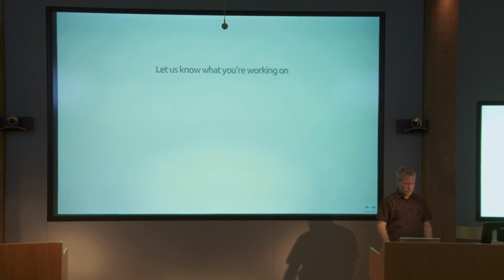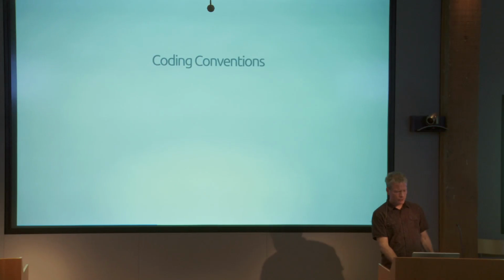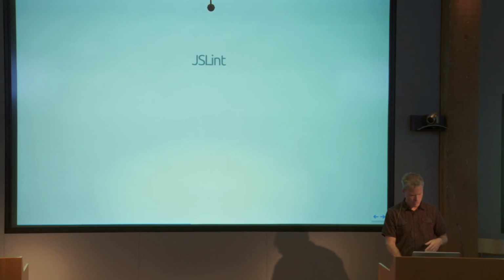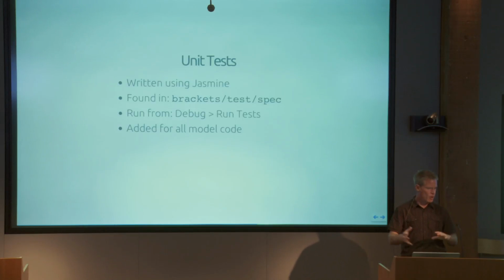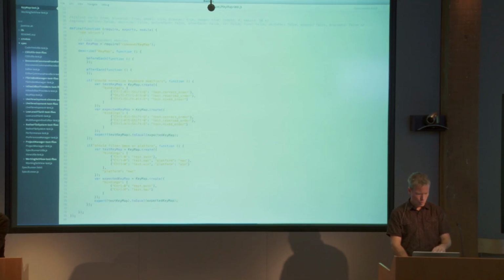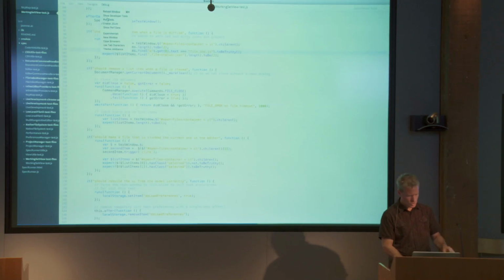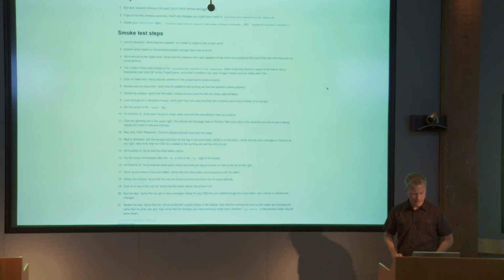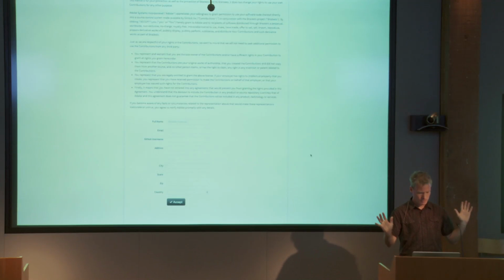Brackets: A Contributor's Guide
Help wanted. If you know JavaScript, HTML and CSS you have all skills to contribute to Brackets, an open source code editor for the web. This session was recorded live at the Brackets Hackathon at the Adobe office in San Francisco, CA (May 15, 2012).

The demos are a bit blurry but all the relevant code can be found